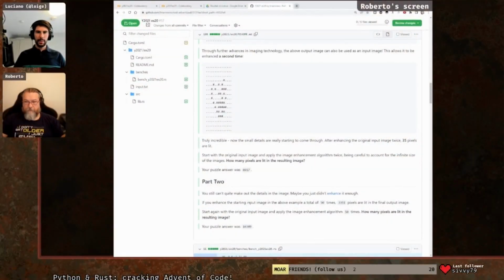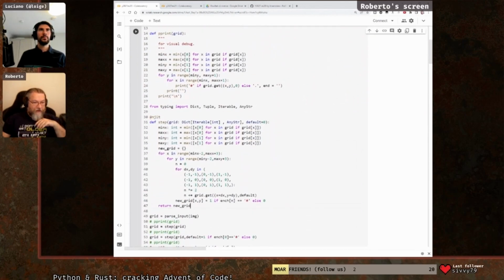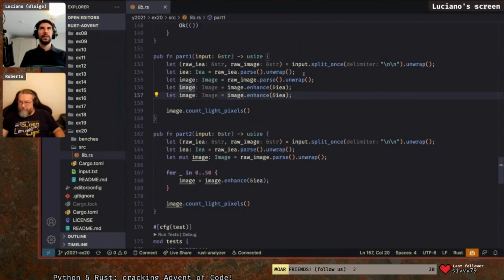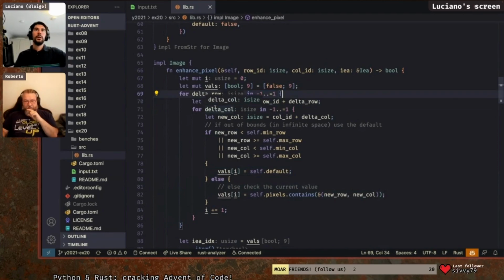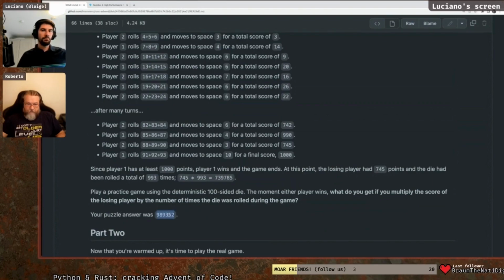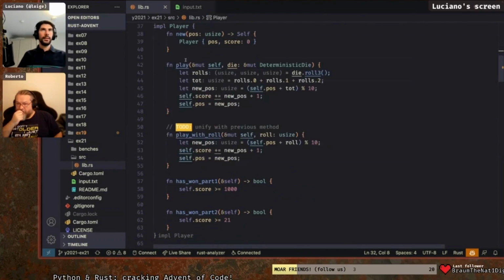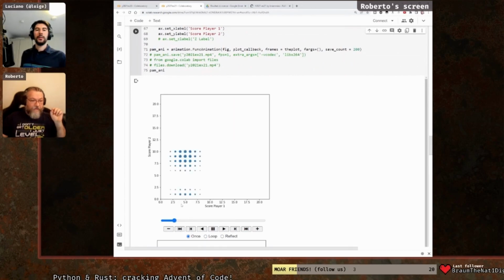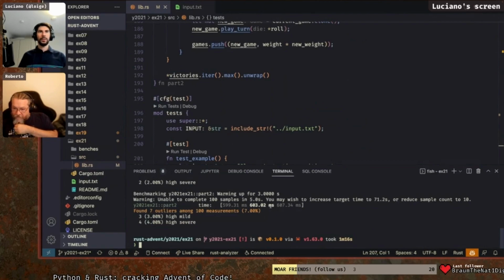🦀 Rust vs 🐍 Python: Advent of code in Rust - solving days 20 and 21/2021 (Twitch Live 2022-08-22)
In this episode, we solved days 20 and 21 of Advent of Code y2021 using Python and Rust.

If you have any suggestions, we'd love to hear them, so please leave a comment or create a PR!